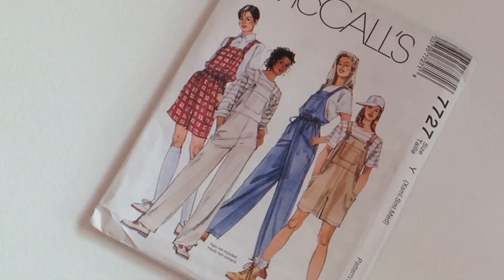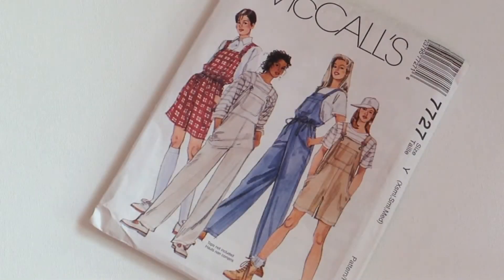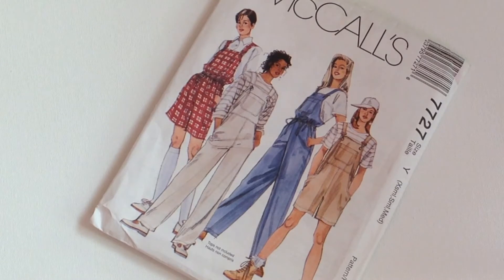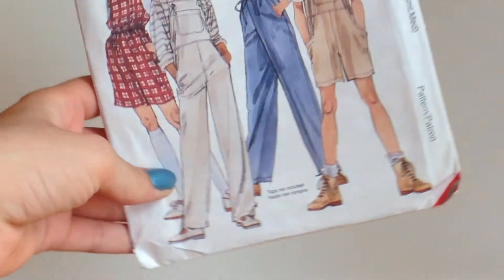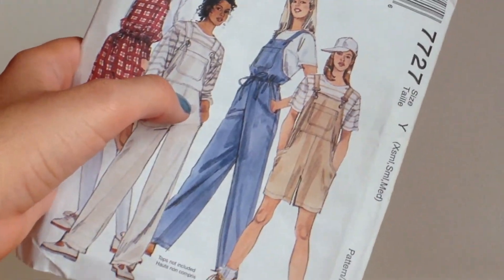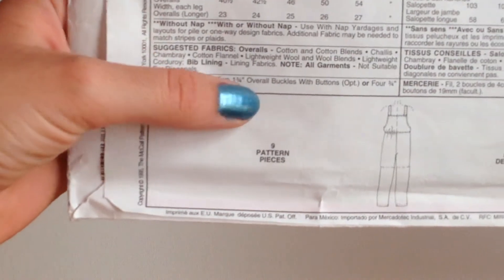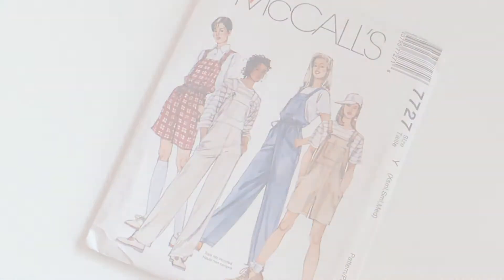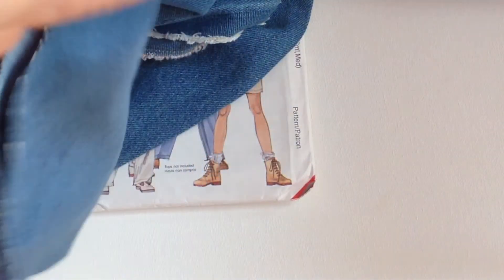Sewing Pattern from Etsy (Mccalls 7727)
Hi Guys! Today I am going to show you a cool sewing pattern I found on Etsy. It is a Mccalls 7727 overall pattern from 1995. They look super awesome and I can't wait to start making them. I will be taking a class at Joann's so that I can make them properly under the instruction of my sewing teacher:) I will post an update video as soon as I make them!
They had this overall pattern at Amazon and looks like they sold the last one, but here is a link to the other place that I found this pattern: